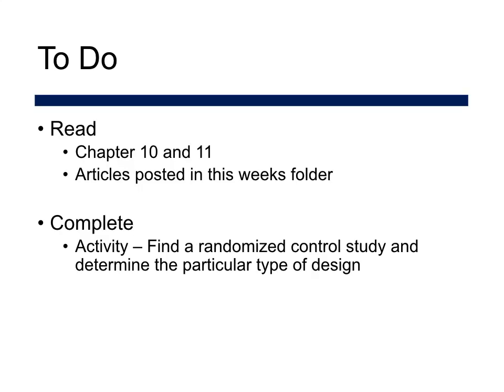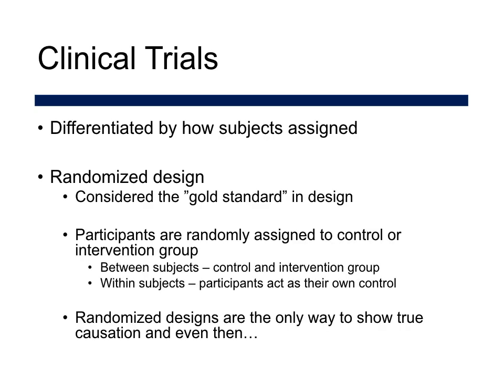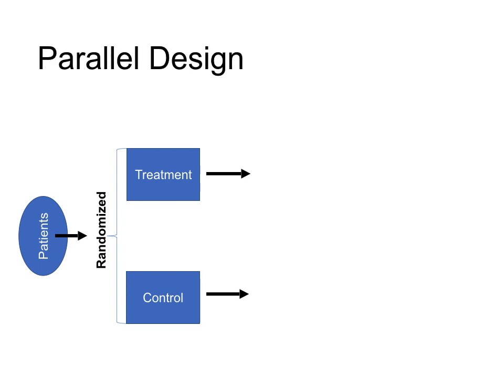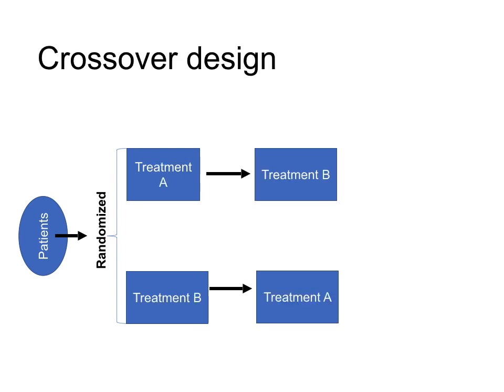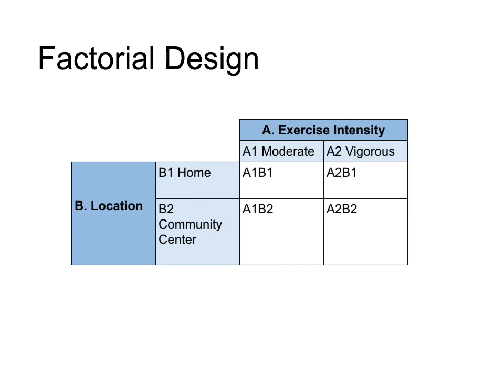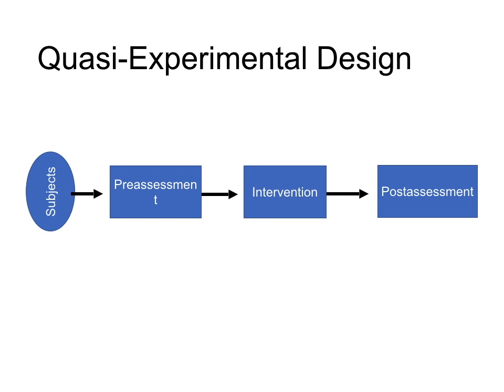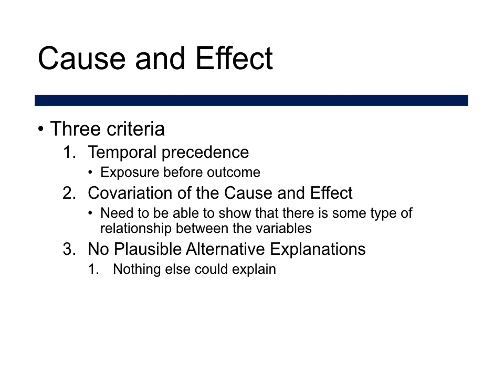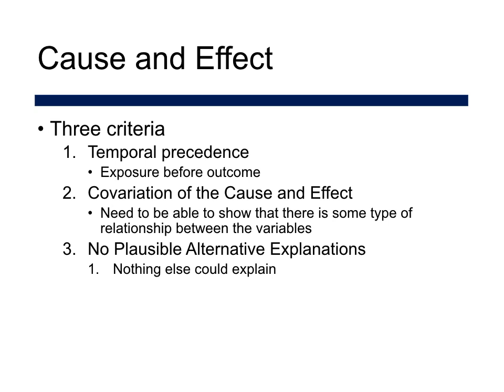Presentation 5 Student Copy